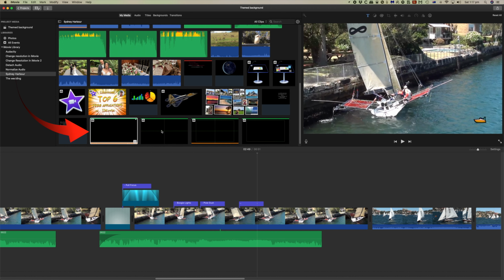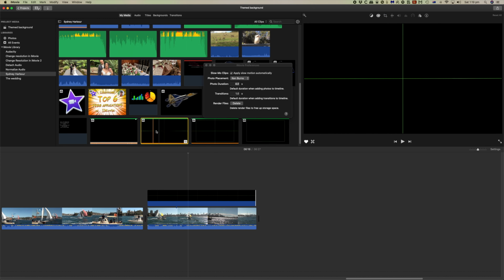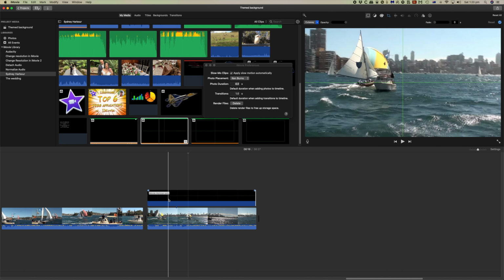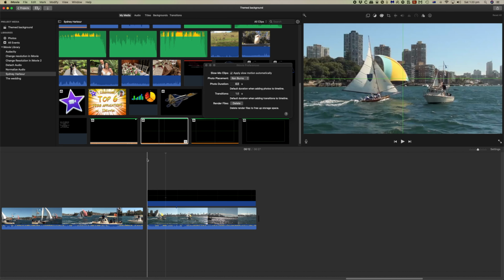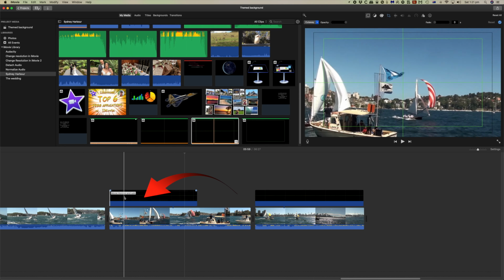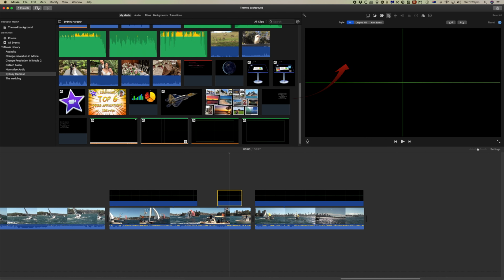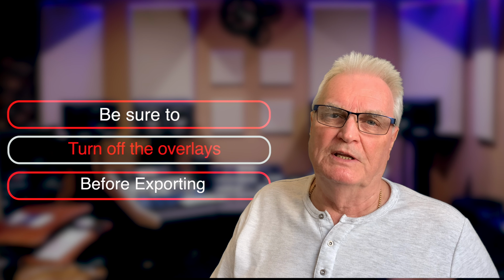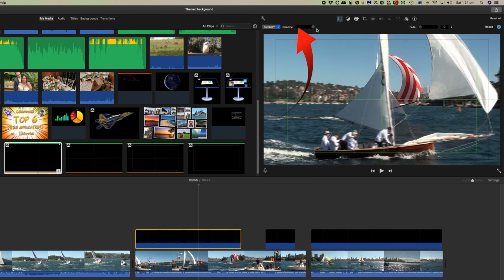How to Use free overlays in iMovie 10.2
Have you ever wanted to adjust your Horizon or see the safe zones in iMovie?

For those of you using Final Cut to produce YouTube videos, I have produced an overlay that you can download for FREE.

TIMESTAMPS: ⏰
Beginning: 0:00
Horizon Overlay: 0:37
Safe Zone Overlay: 1:02
Default Ken Burns effect: 1:23
Turn off default Kens Burns effect: 1:39
Overlay for YouTube: 2:00
Warning: delete or reduce Opacity before export: 2:26

I'm Bruce Macbryde and my aim is to increase your knowledge and speed up your workflow in iMovie. 👨‍💻

These YouTube tutorials are great for learning iMovie, but when you have questions they don’t always get answered in a prerecorded tutorial. Save time searching through Youtube and instantly answer your questions with personal tuition - I’ll show you, on your computer.